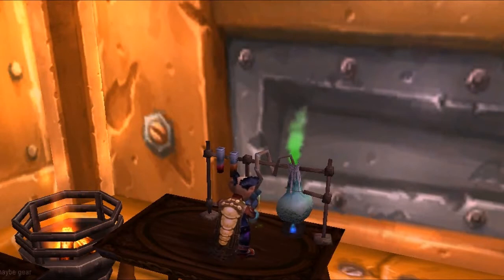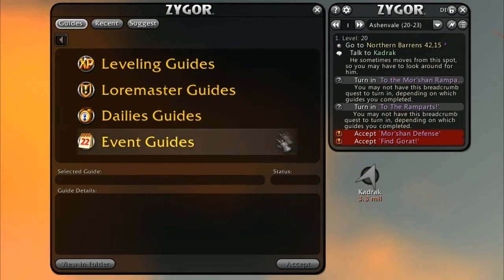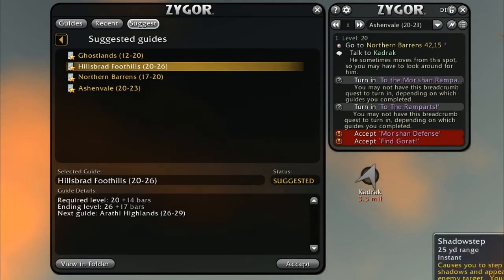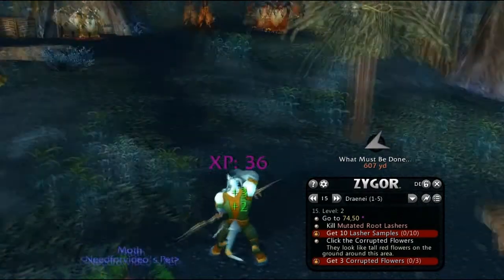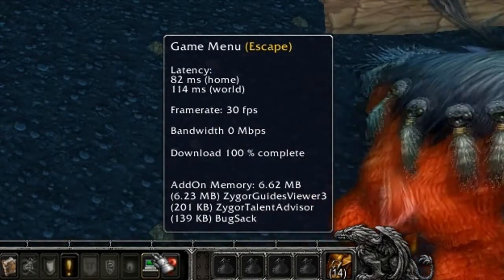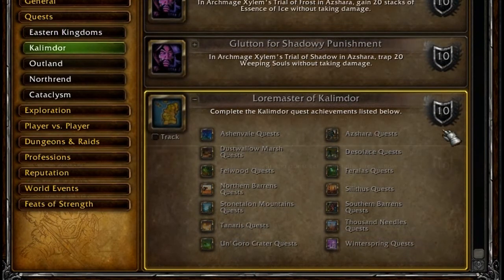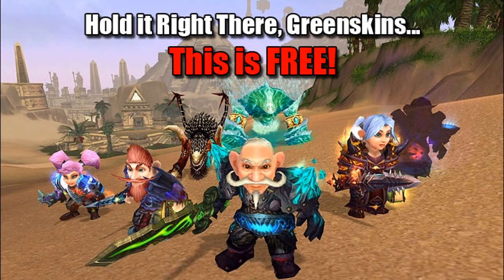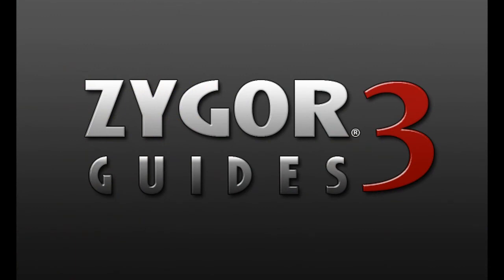New Smart Injection System For Cataclysm/Loremaster.flv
- Check out the new upgraded and updated guides from Zygor's Guides. Zygor's is the industry leader in World of Warcraft guides, including: Leveling, daily and events, talent builds, PVP, Loremaster and other guides.